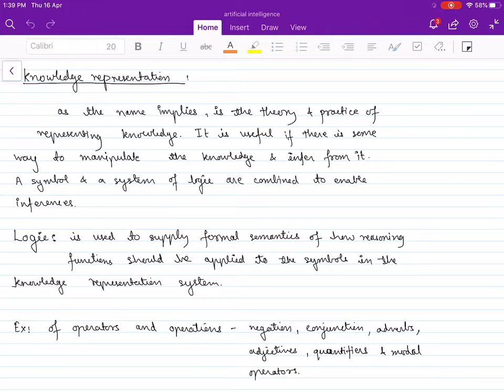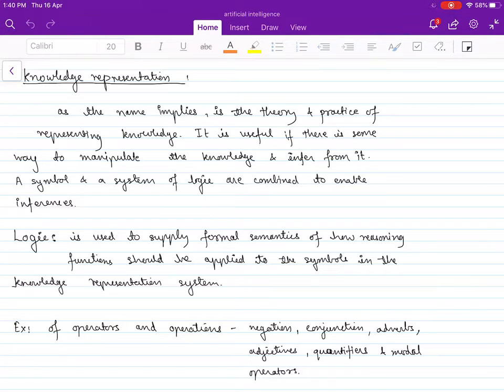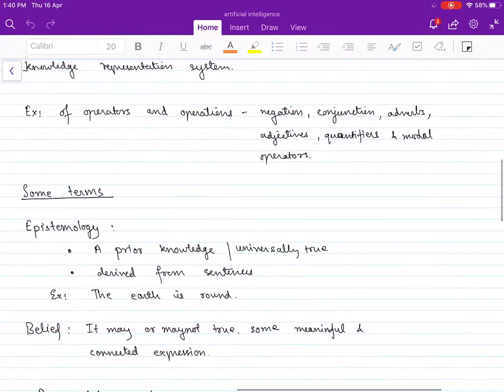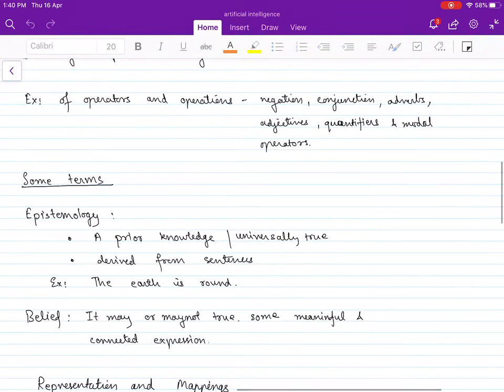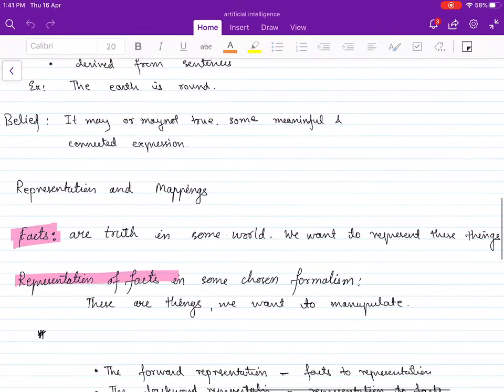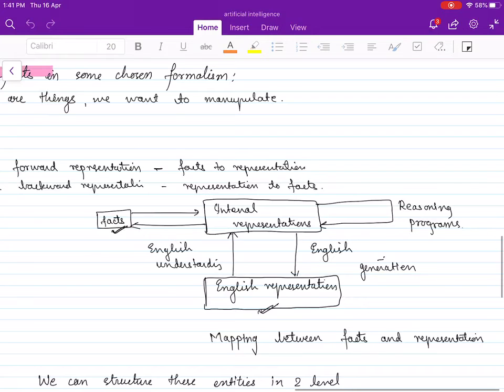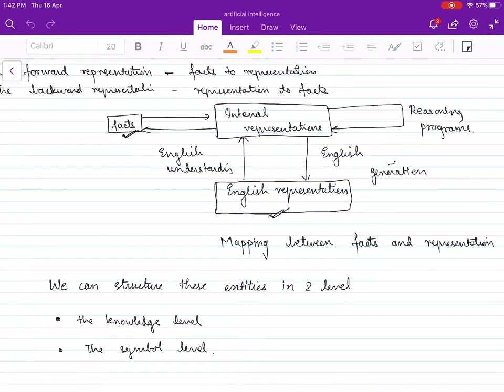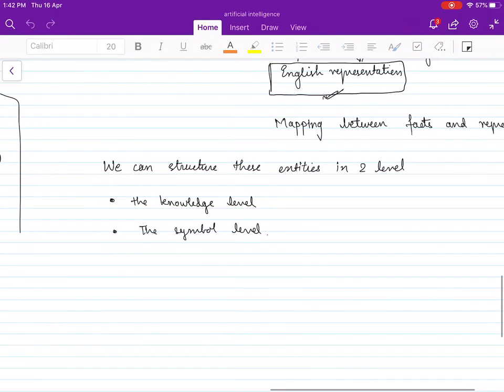Knowledge representation I